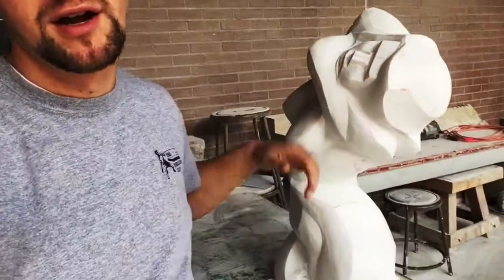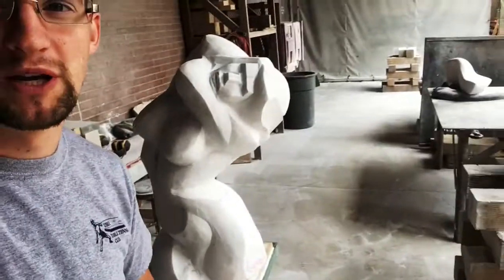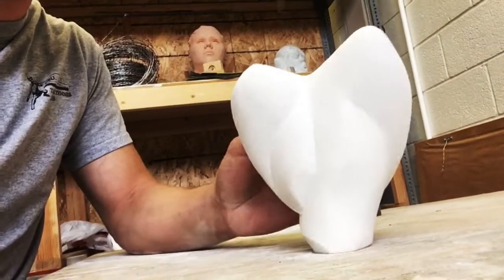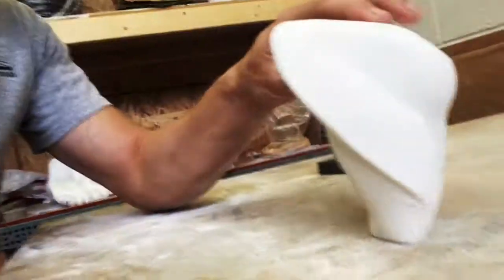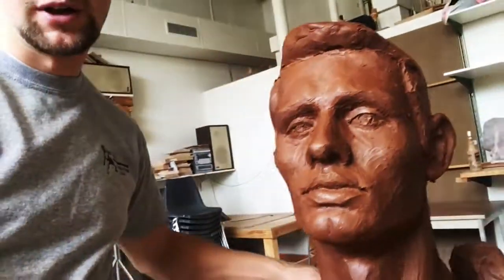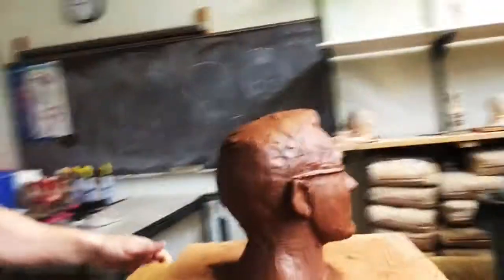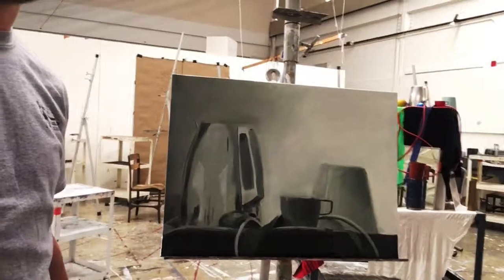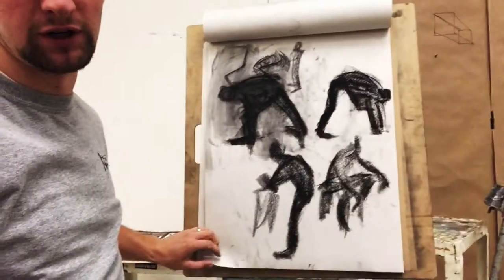Impressive Drawing, Painting, Sculpting projects. Week 2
Hey I want to keep you guys updated with what I'm working on so here is this weeks progress.